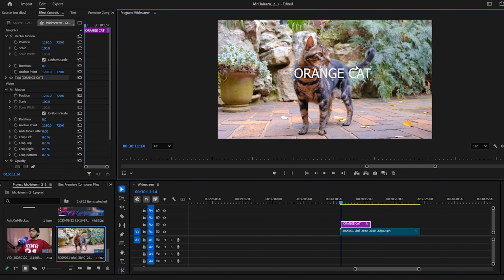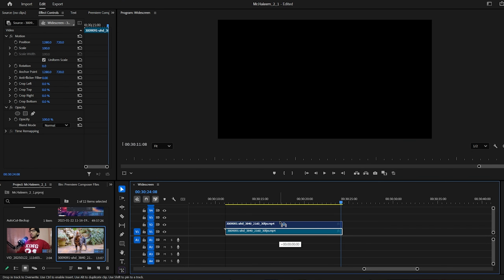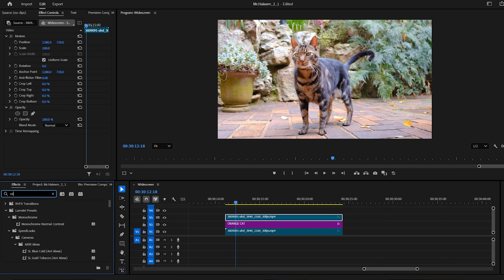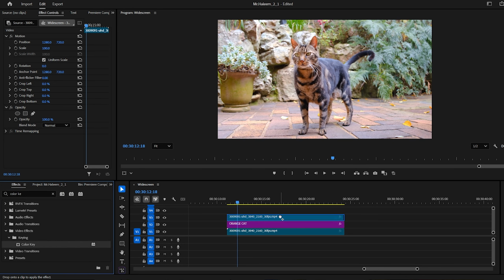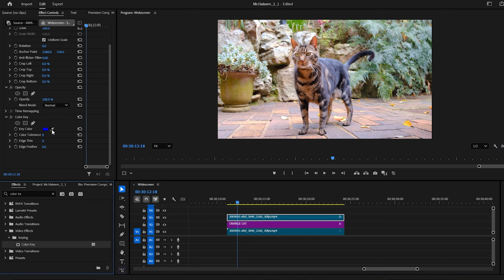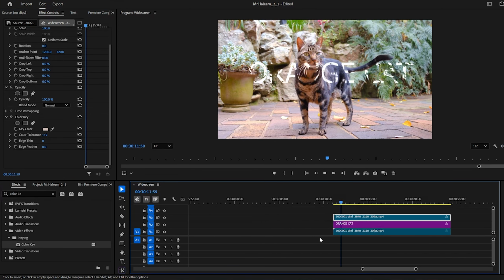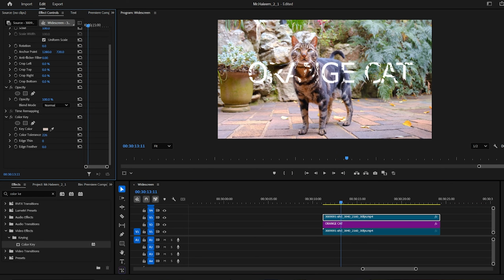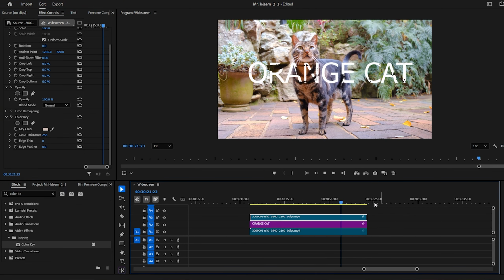How To Add Text Behind Objects In Premiere Pro | Premiere Pro Tutorial 2026